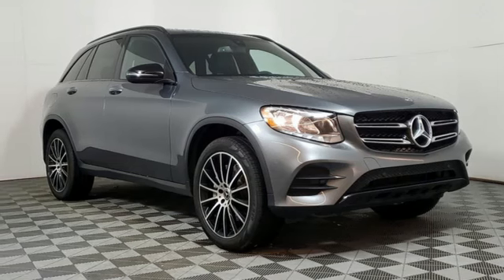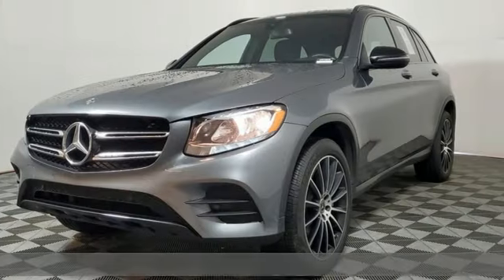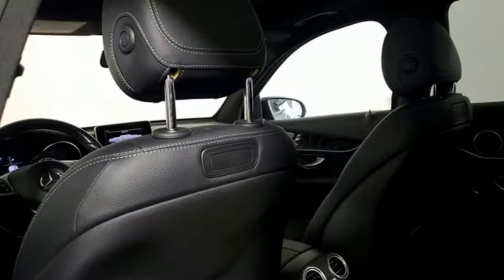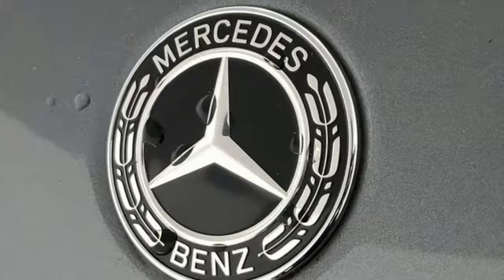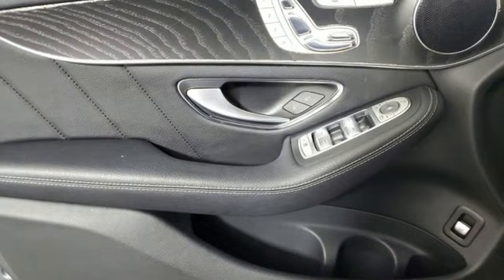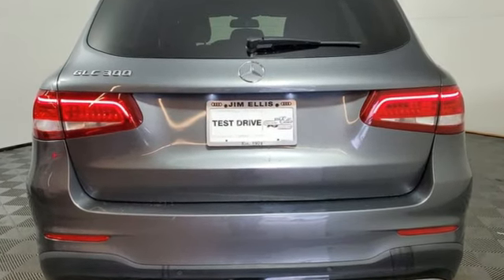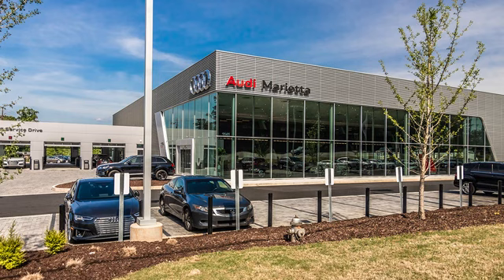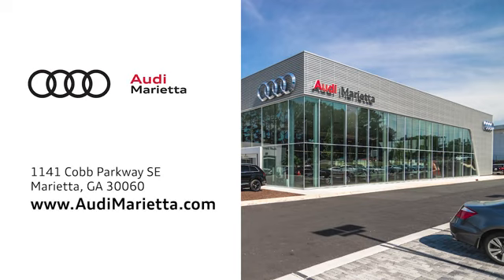Used 2018 Mercedes-Benz GLC Marietta Atlanta, GA U57308B - SOLD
Year: 2018
Make: Mercedes-Benz
Model: GLC
Trim: GLC 300
Engine: 2.0L Turbocharged
Transmission: 9-Speed Automatic
Color: Gray
Interior: Black
Mileage: 54913
Stock #: U57308B
VIN: WDC0G4JB9JV058996

Address:
1715 Cobb Parkway South